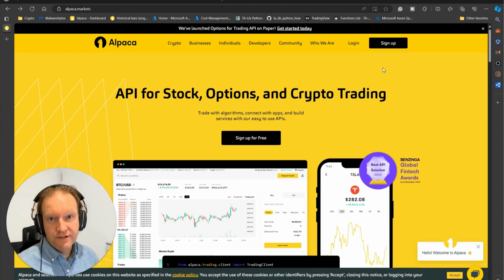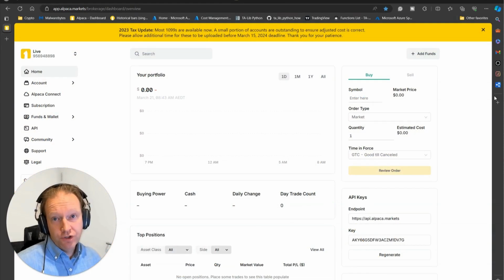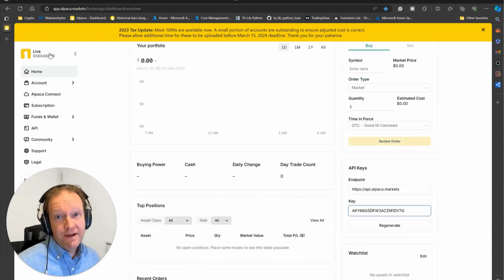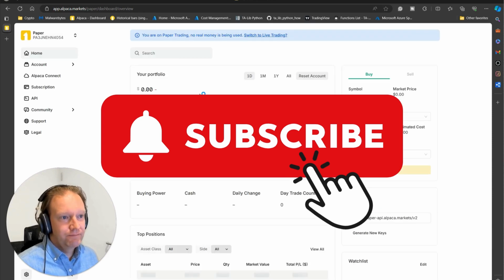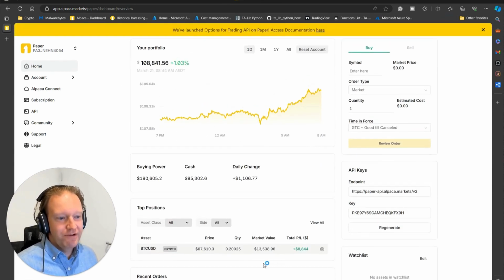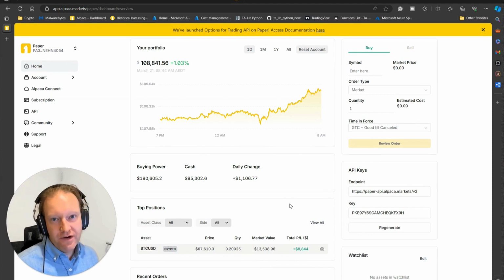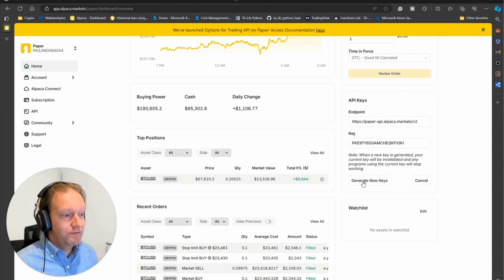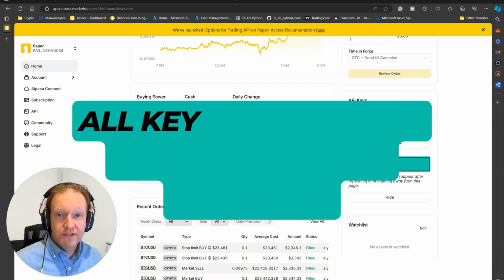Alpaca Markets vs US Stocks: Get Your API Keys from Alpaca Markets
Learn how to start getting market data for the world's largest capital market - the US Stock Market.

Worth $45 Trillion dollars when I recorded this video, the US Stock Market is the world's largest capital market. It's a great place to build a trading bot!

To get started, we'll be signing up to the free tier of Alpaca Markets, then generating our API keys. Using this API we'll be able to retrieve the market data we'll be analyzing in later episodes.

# Chapters
00:00 Introduction
00:10 Alpaca Markets Overview
00:33 Paper Trading Introduction
01:02 API Key Generation